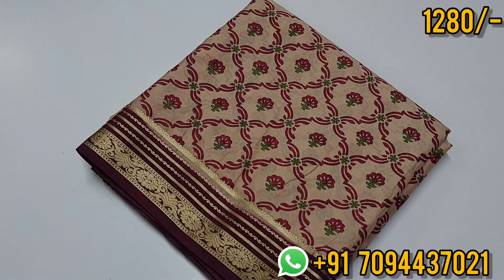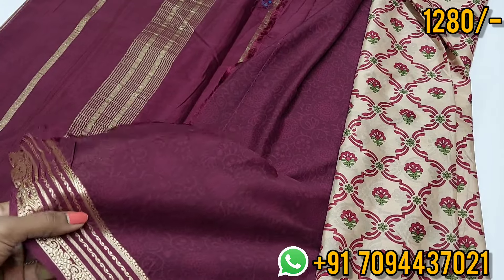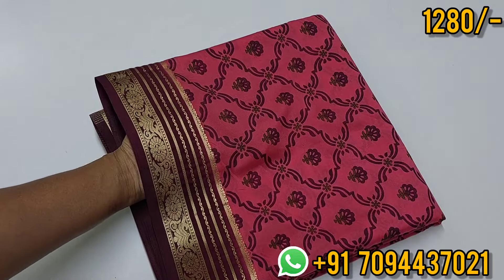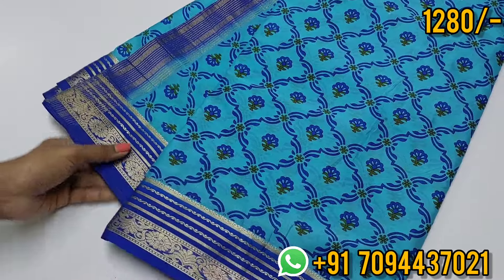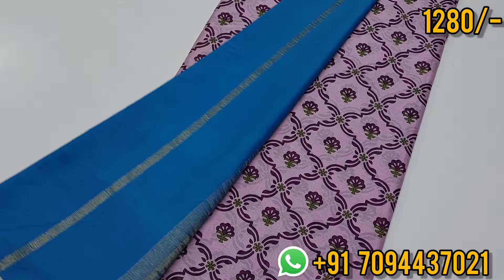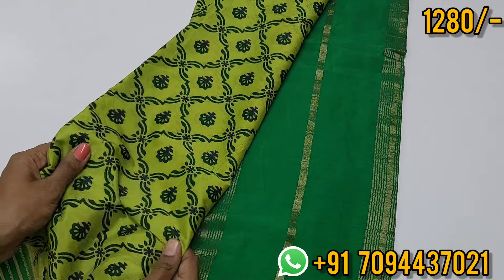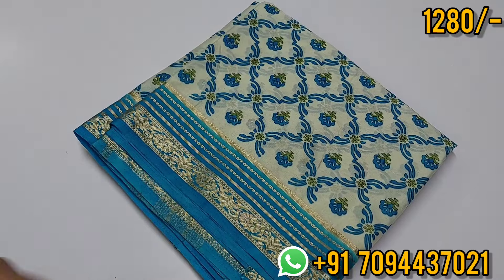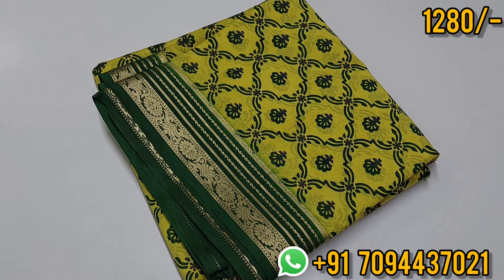Printed Crepe Silk Sarees | Free Shipping!!!